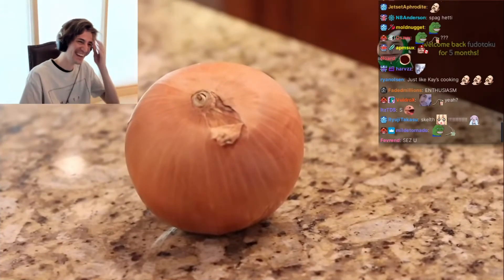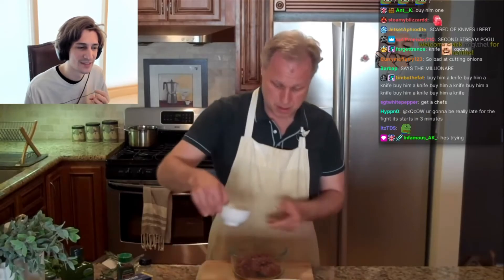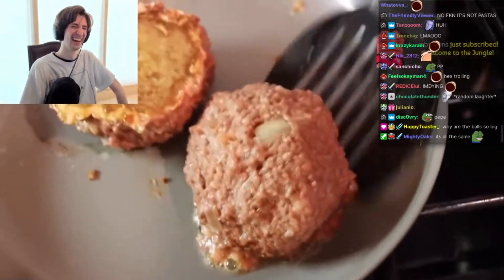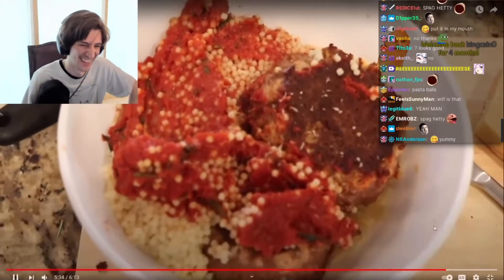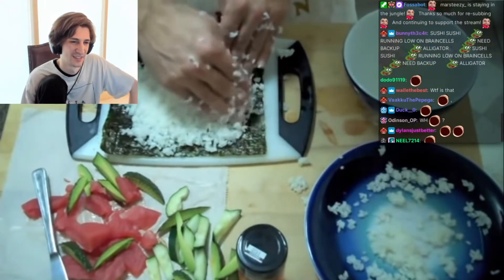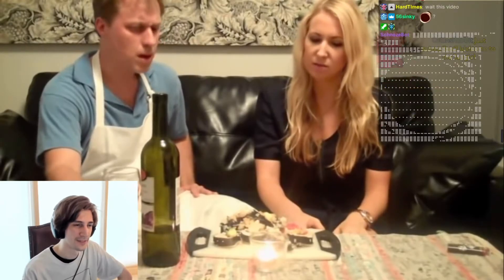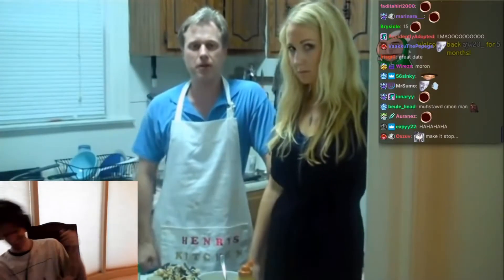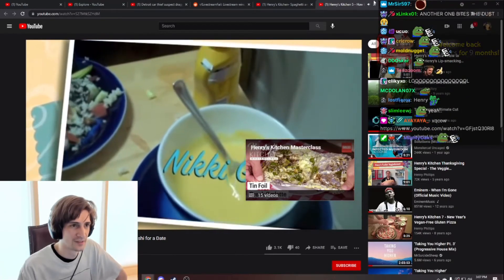xQc react to Henry's Kitchen - Spaghetti,Meat Ball and romantic sushi for date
Original Video

About xQcOW:
xQc (Félix Lengyel) is a French-Canadian Twitch streamer and content creator. He is 25 years old and lives in Texas with his roommate Adept. He enjoys streaming. He also enjoys playing and uploading a variety of games, such as Overwatch, Chess, Minecraft, Fortnite, Warzone, and all the hot new game releases. He is also very well known for his entertaining reactions. His favorites include Unusual Memes, Daily Dose of Internet, Jubilee, Comparisons, memes made by viewers on his reddit, and trending.